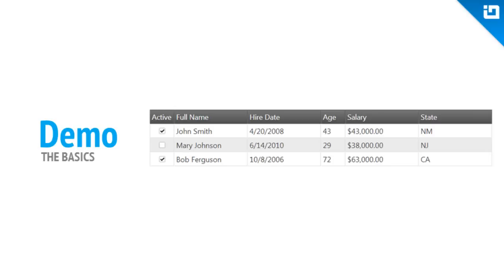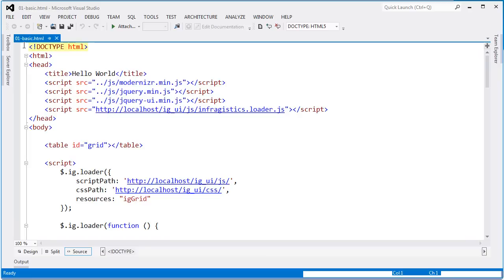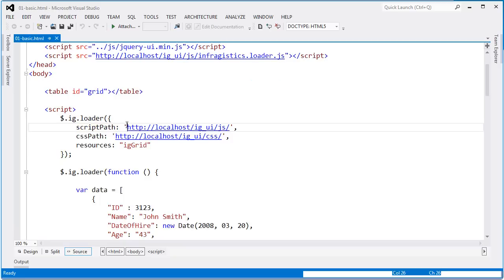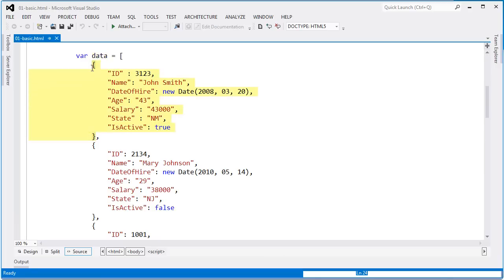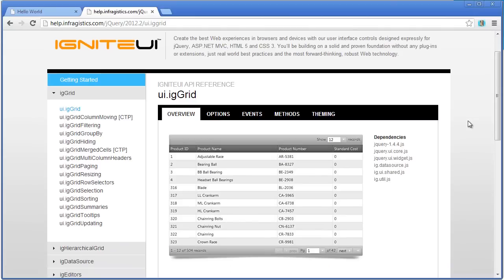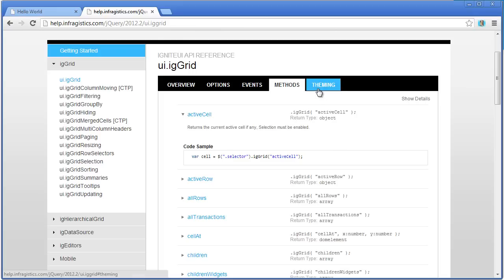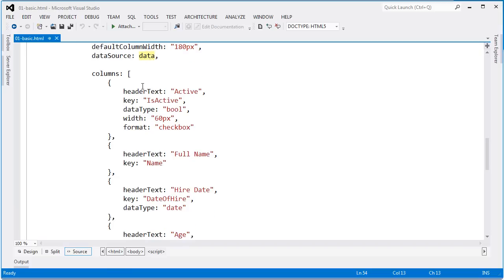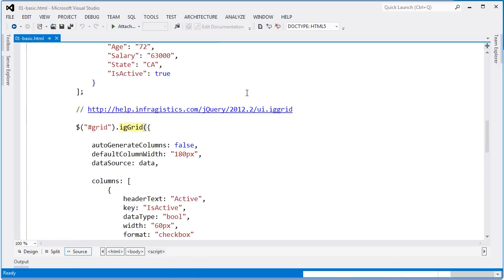jQuery Demo: The Basics [Fundamentals of Ignite UI]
See how easy it is to get started with the Ignite UI igGrid with just a few JavaScript operations.